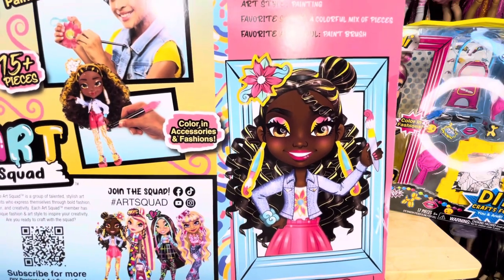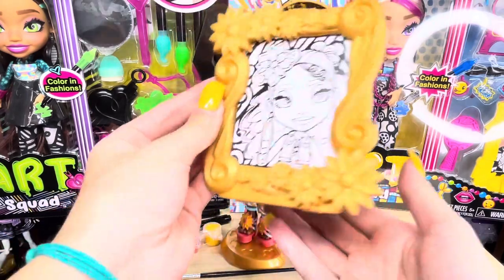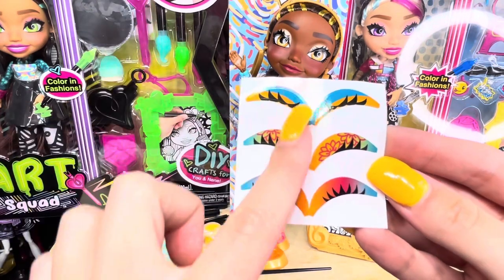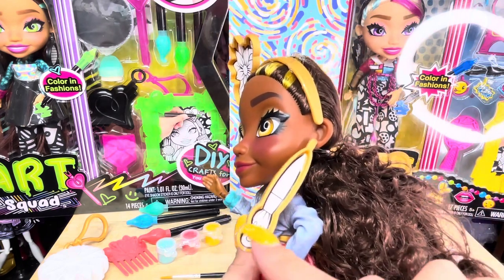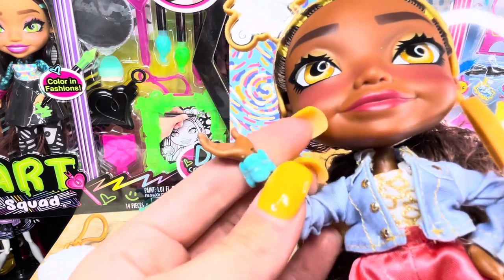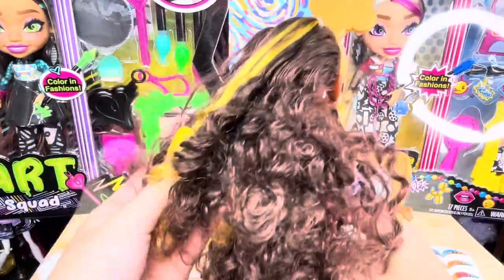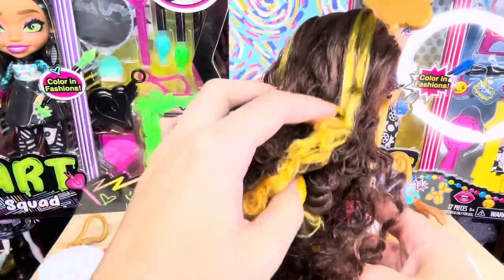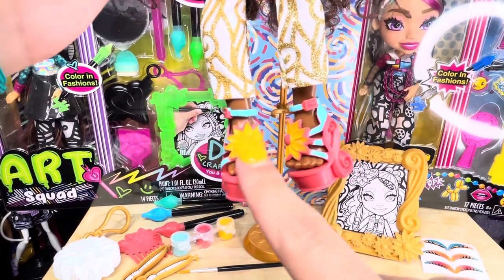NEW ART SQUAD VANNAH DOLL REVIEW AND UNBOXING!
Brand New Art Squad Vannah Doll Review and Unboxing!